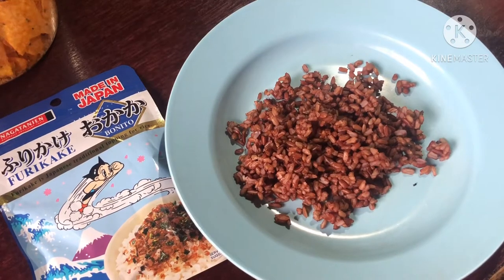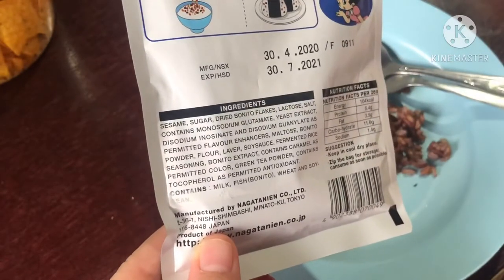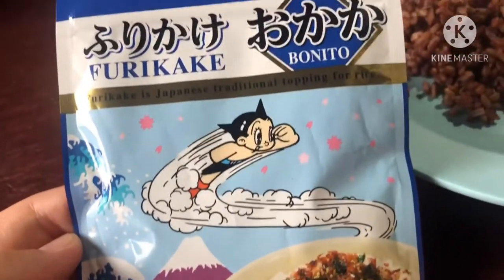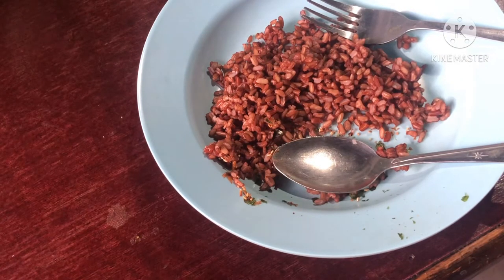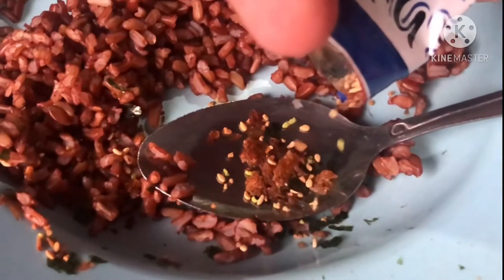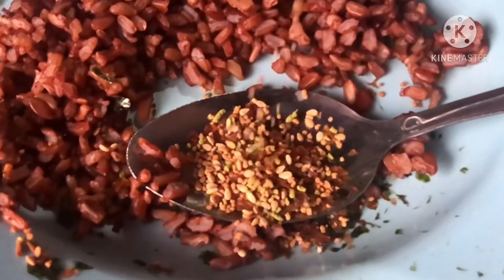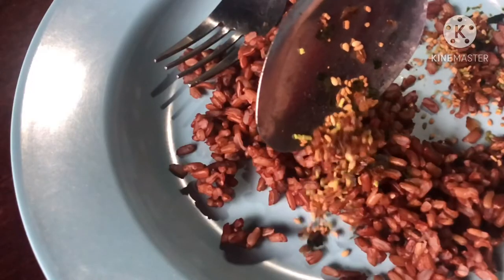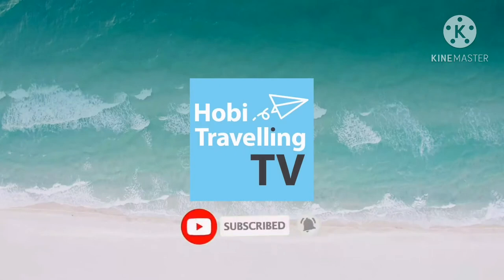Furikake Bonito HONEST REVIEW ( MADE IN JAPAN )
Furikake Bonito Made in Japan
So Good 😭👍🏻